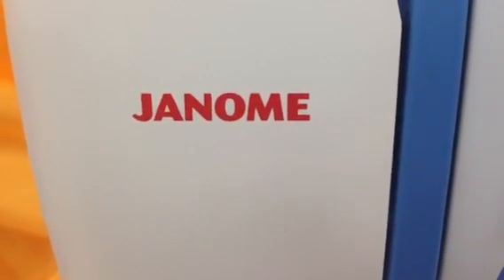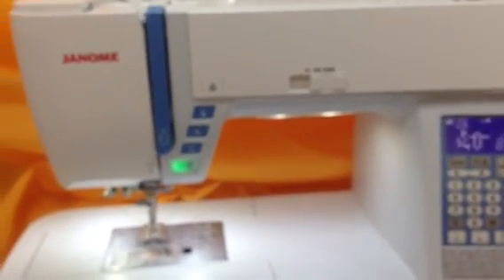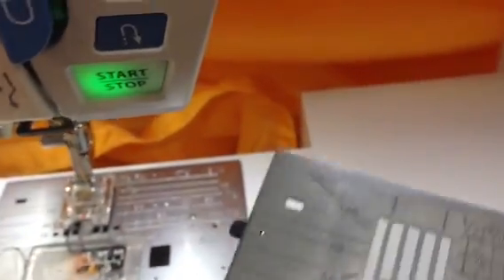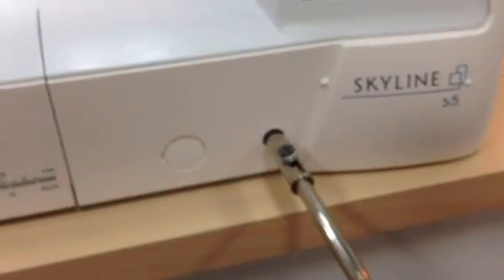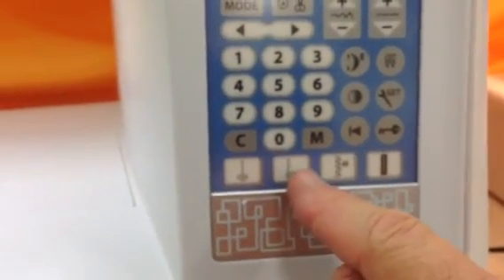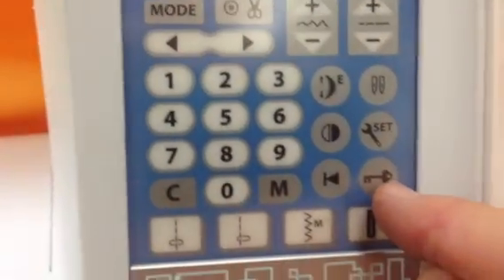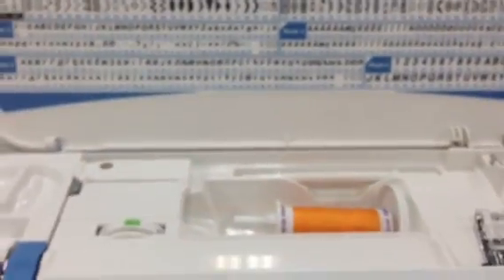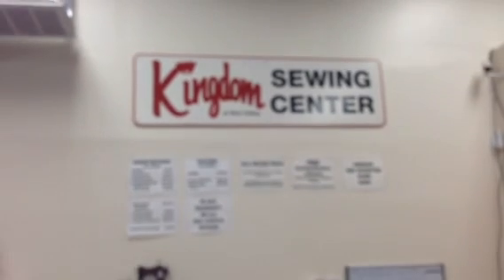Janome Skyline S5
Janome Skyline S5 at Kingdom Sewing Center